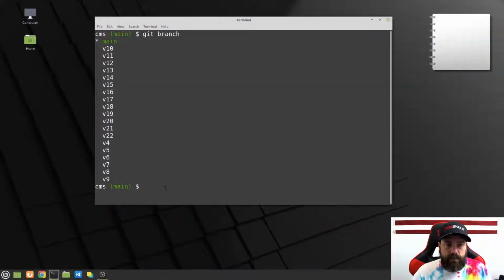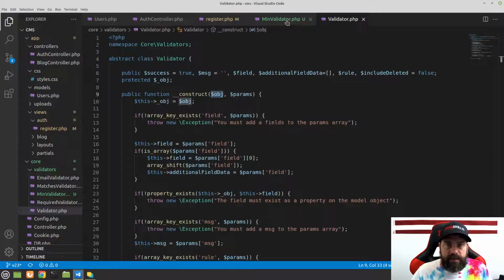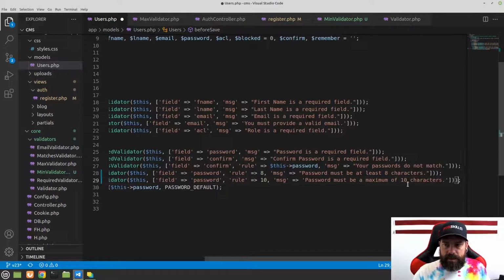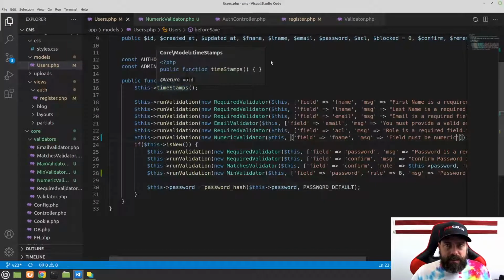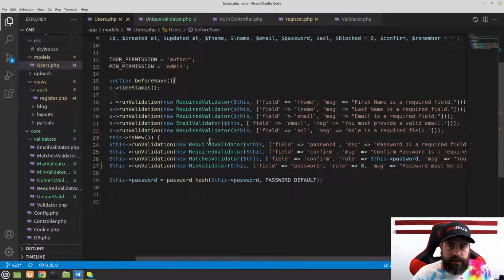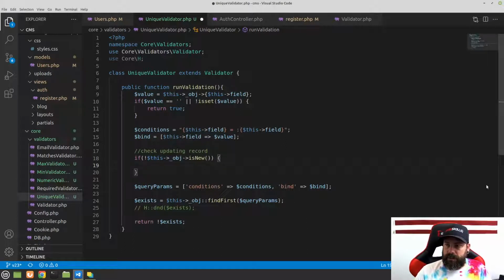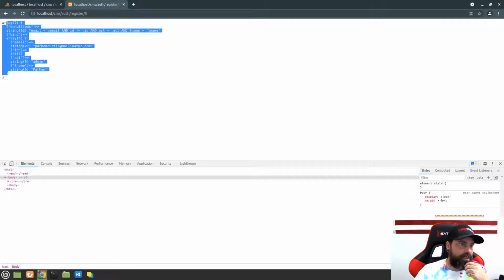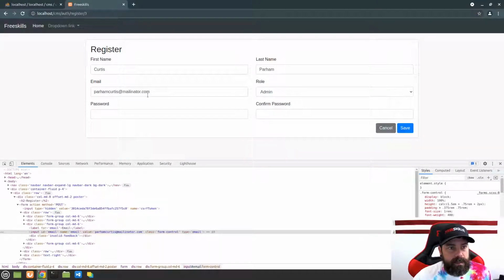Web Dev 8 - 23 Form Validation Part 2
In this video we finish our form validators. We build the min, max, numeric and unique validators.

HTML
CSS
Javascript
PHP
OOP PHP
MYSQL
Git
MVC
Node.js
React.js